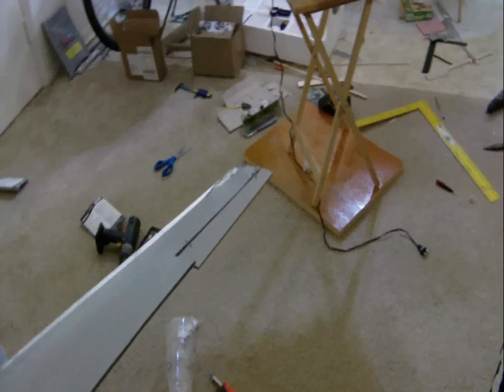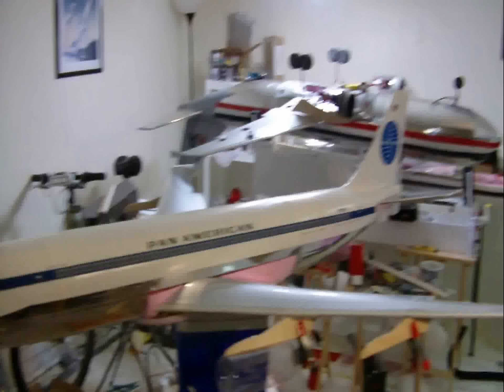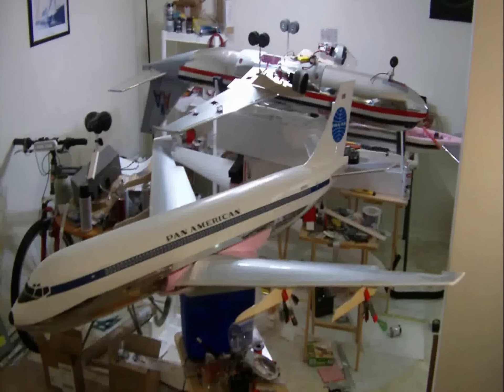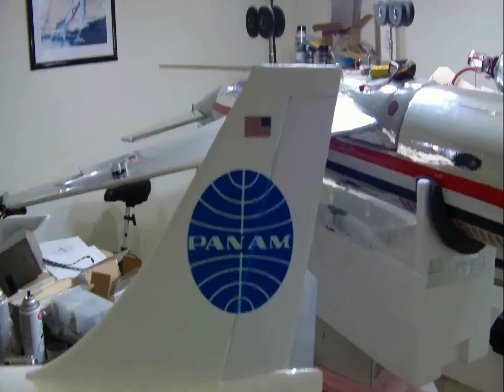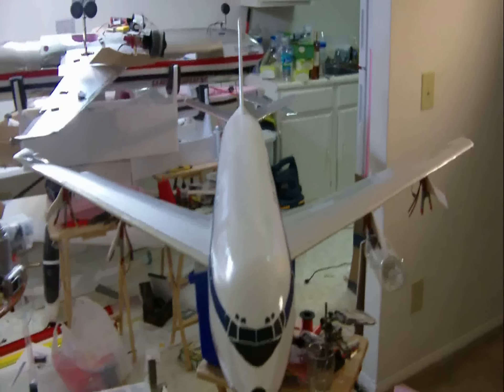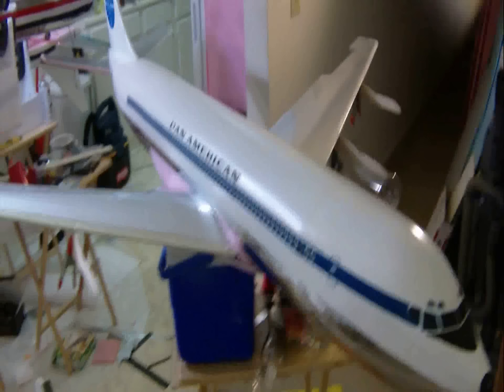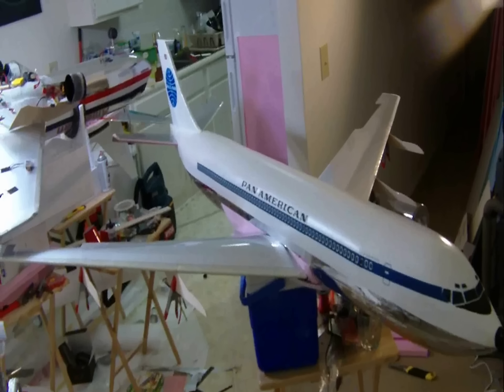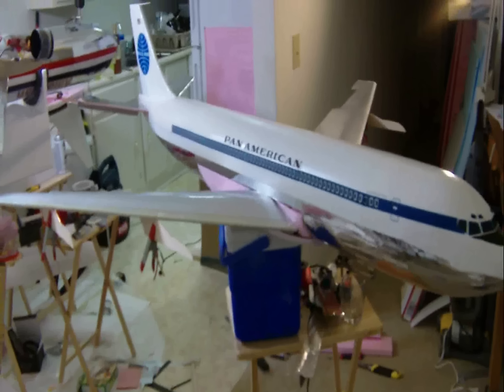RC Pan Am Boeing 707 120 short-tail!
Hi DemonDriver here from RCgroups.com & this is the RC EDF boeing 707-120 I'm building she's about six feet long with a wingspan of six feet she'll be powered by 4 70mm EDFs I hope to have her in air in 2-3 months!